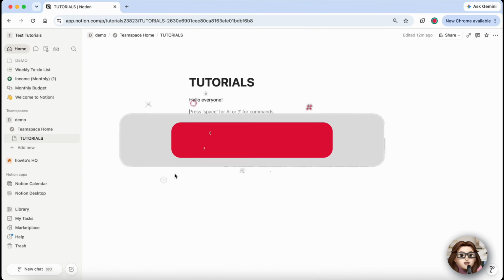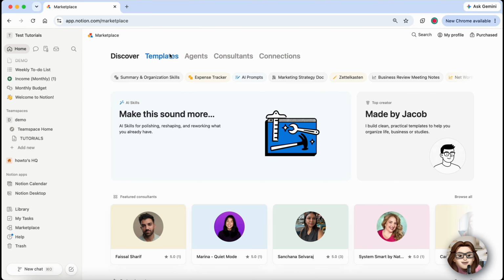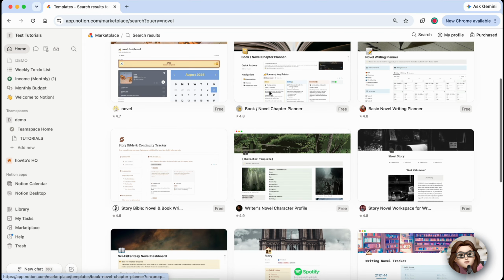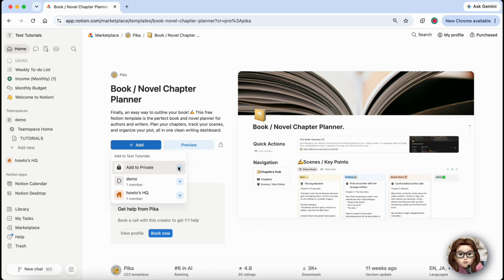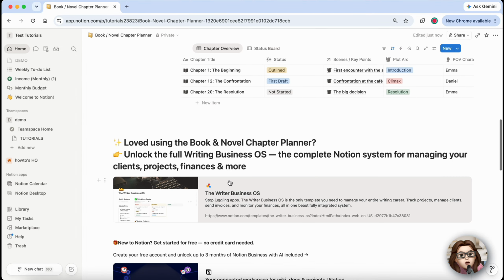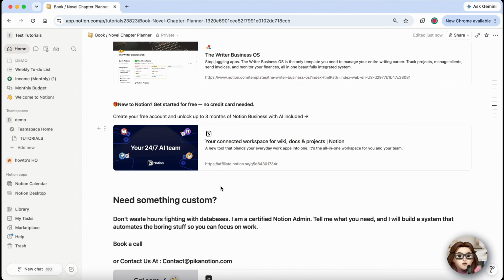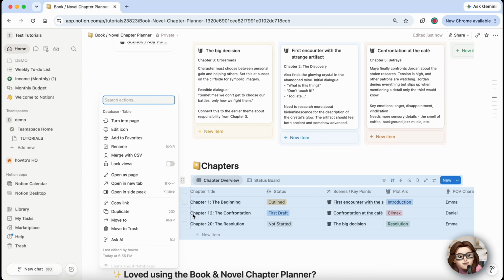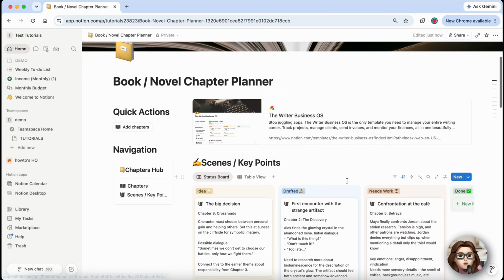How To Organize Writing Projects In Notion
Want to keep all your writing projects organized in one place? In this step-by-step Notion tutorial, you'll learn how to organize writing projects in Notion so you can manage ideas, drafts, deadlines, research, and publishing workflows with ease. Whether you're a blogger, author, student, freelance writer, content creator, marketer, or business owner, this guide will help you build an organized writing system that improves productivity and keeps every project on track.

Notion is a powerful workspace for writers because it allows you to store everything related to your writing in a single location. You can create project databases, organize research materials, track writing progress, set deadlines, and collaborate with others without switching between multiple apps. With the right setup, you'll always know what you're working on and what needs attention next.

In this video, we'll walk through the complete process of organizing writing projects in Notion. You'll learn how to create a writing project database, add useful properties, organize projects with tags and categories, create writing templates, monitor progress, and manage deadlines using multiple database views.

We'll also explain the different Notion features that make writing organization easier, including:

• Databases
• Templates
• Status properties
• Tags and categories
• Calendar view
• Board view
• Timeline view
• Linked databases

Additionally, you'll discover practical ways to organize different types of writing projects, such as:

• Blog articles
• Books and novels
• Research papers
• Business documents
• Marketing copy
• Newsletters
• Video scripts

We'll also cover best practices for managing writing projects. You'll learn how to use consistent naming conventions, create reusable templates, separate research from drafts, track writing stages, organize projects by category, archive completed work, and review your writing schedule regularly.

Throughout the tutorial, we'll discuss practical examples such as:

• Planning a book outline
• Managing multiple blog posts
• Tracking freelance assignments
• Organizing research notes
• Scheduling article deadlines
• Creating editorial calendars
• Managing client writing projects
• Building a personal knowledge library

You'll also learn common mistakes beginners make, such as creating too many disconnected pages, skipping project statuses, failing to organize research materials, using inconsistent tags, or forgetting to archive completed writing projects. Understanding these best practices will help you maintain a clean, scalable, and efficient writing workspace.

We'll also explain the difference between pages, databases, templates, calendars, boards, and linked database views so you know which Notion feature is best for organizing each part of your writing workflow.

This tutorial is perfect for Notion beginners, writers, bloggers, authors, students, content creators, marketers, freelancers, educators, and anyone looking to organize their writing projects more effectively.

In this video, you'll learn:

• How to build a writing project database
• How to manage drafts and deadlines
• Best practices for organizing research and notes
• How to use templates for writing workflows
• Common organization mistakes to avoid
• Tips for managing multiple writing projects
• How to create an efficient writing workspace

By the end of this tutorial, you'll know how to organize writing projects in Notion, manage your writing pipeline, and create a structured workspace that makes planning, writing, editing, and publishing much more efficient.

If you found this video helpful, be sure to like, subscribe, and turn on notifications for more Notion tutorials, productivity tips, writing workflow guides, workspace organization tutorials, and technology how-to videos.

This video shows you How To Organize Writing Projects In Notion! Watch this Video till the end to learn How To Organize Writing Projects In Notion.

Were you able to figure out How To Organize Writing Projects In Notion? Share this with your friends who want How To Organize Writing Projects In Notion.

Problem Solved in this Video-:

What Do you Think of How To Organize Writing Projects In Notion?